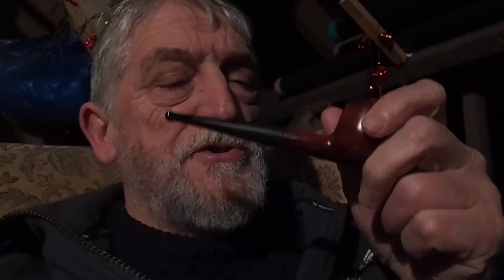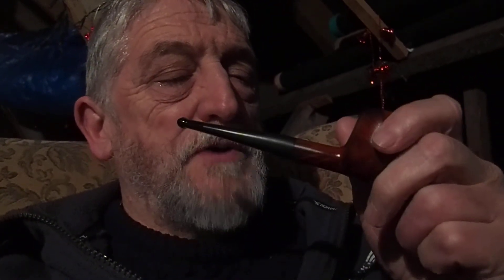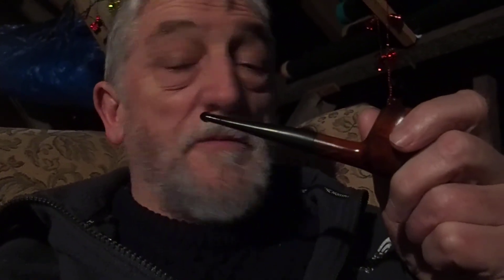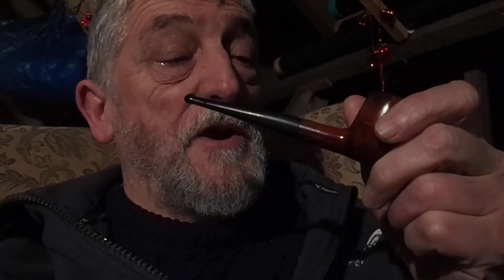Pat's English Mixture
Germain's Rich Dark Flake, G.H. Balkan Mixture and a dash of Kendal Dark... lovely...